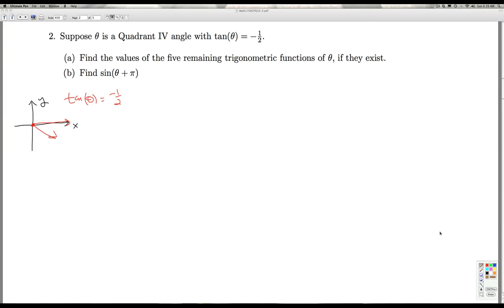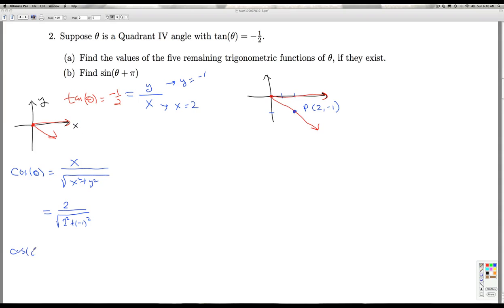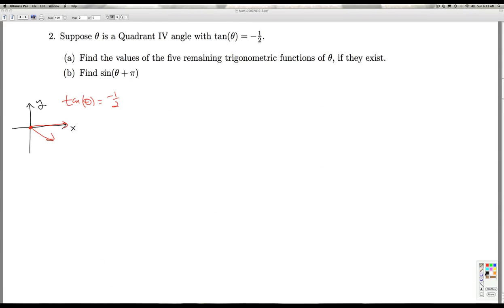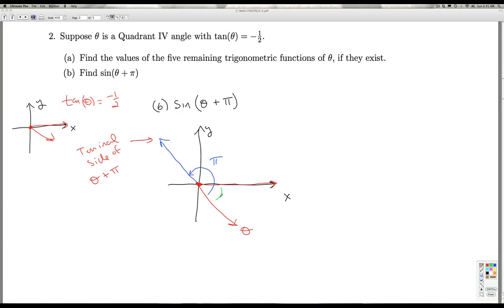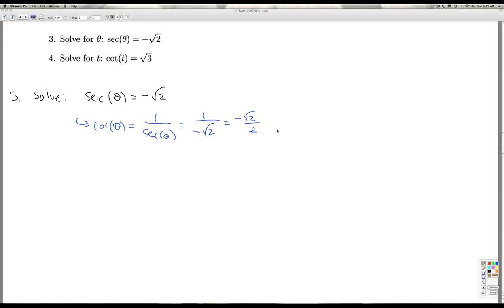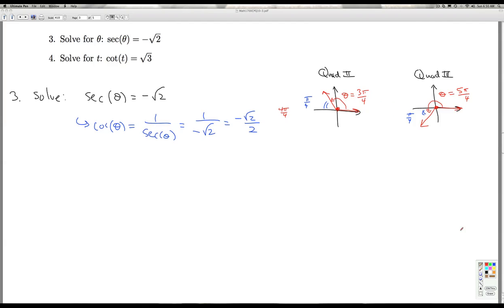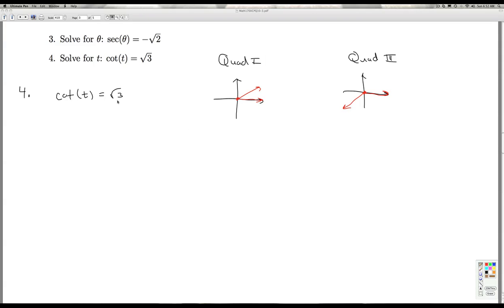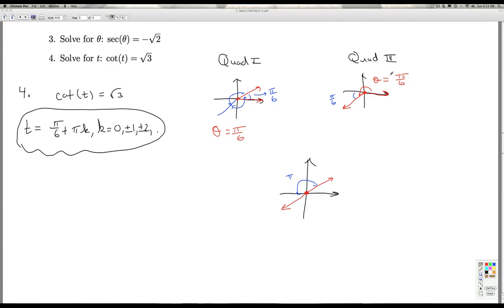Stitz Zeager Checkpoint Quiz 10.3 Part 2 of 4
We find the values of the six trigonometric functions of a given angle and solve two basic equations.